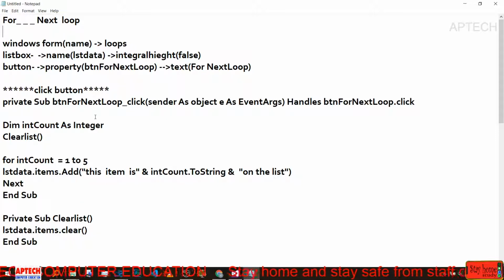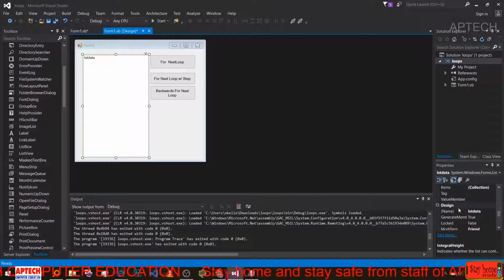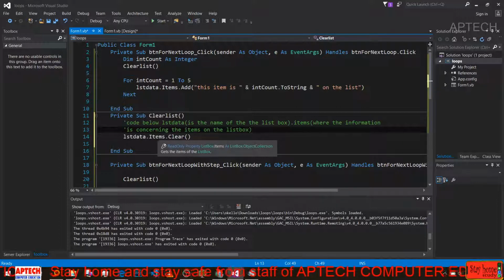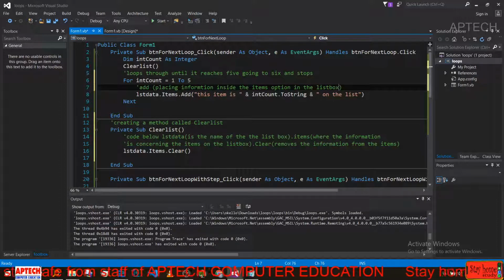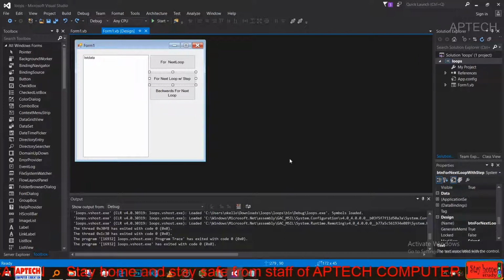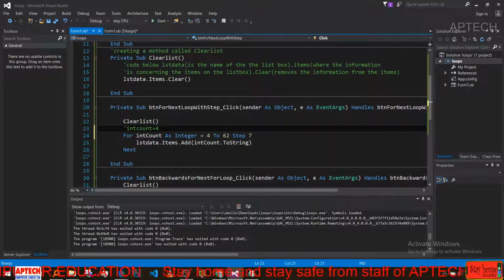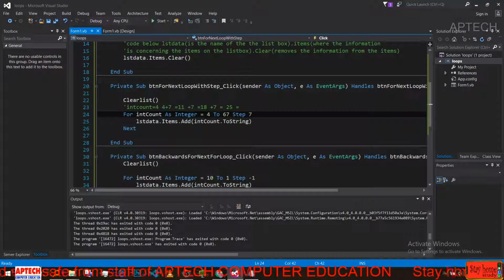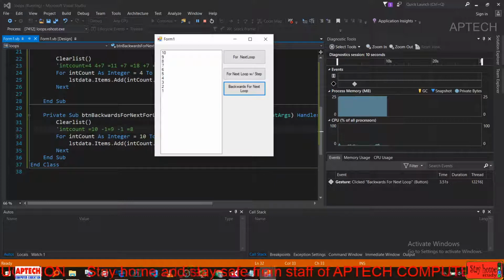Visual Basic -for.....next loop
learn visual basic hands on at the comfort of your home